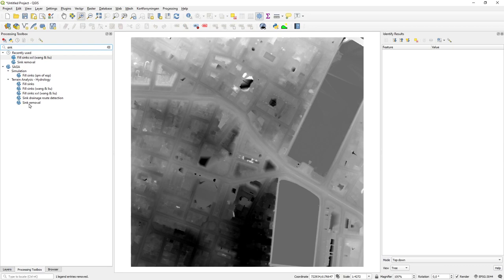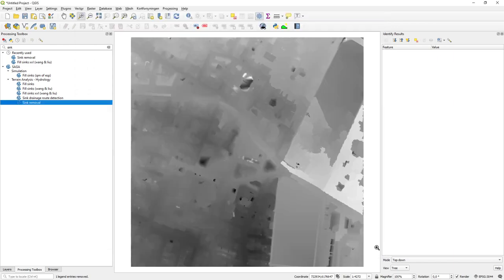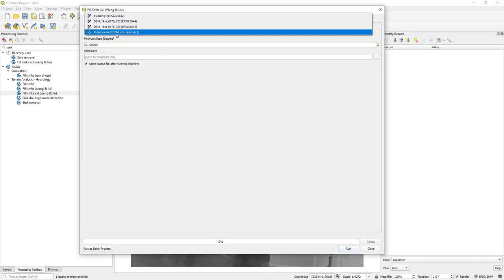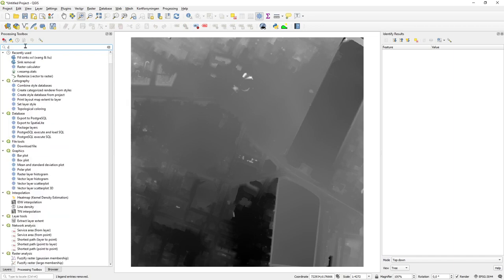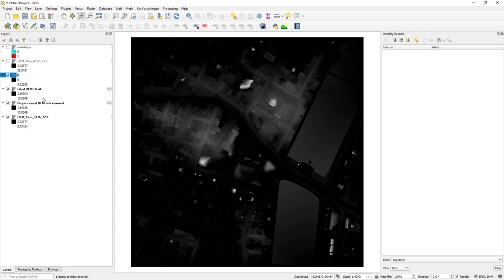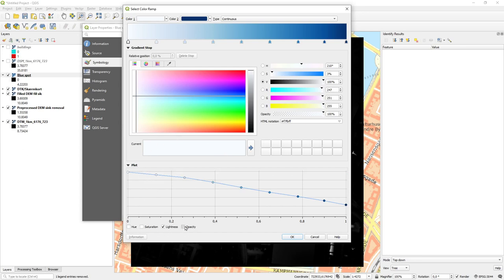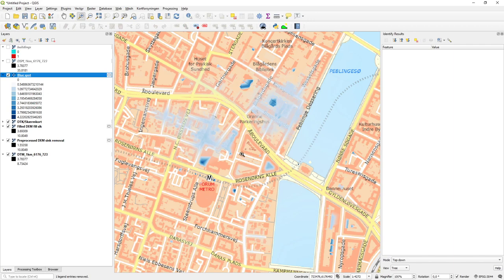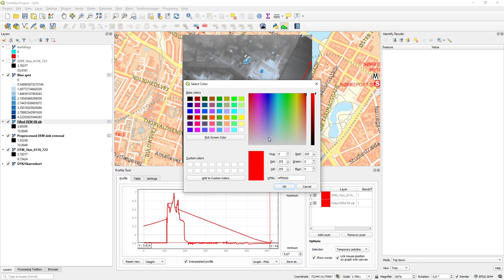Sink (depression) removing in a DTM using QGIS and validation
In this video, I demonstrate some different approaches to removing sinks (depressions) from Digital Elevation models and how to validate the result creating blue spot maps and using the profile plugin.
This video is the second of a series of four where I look at modeling urban surface water flow in QGIS